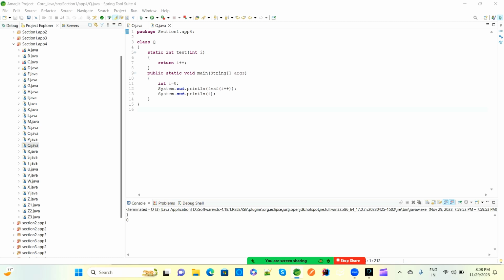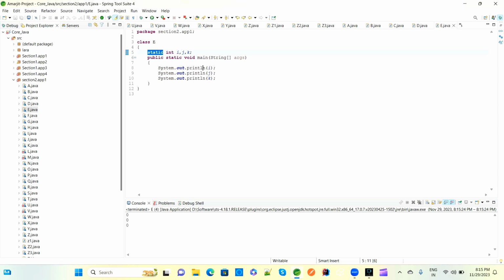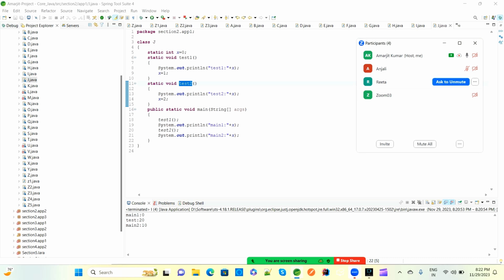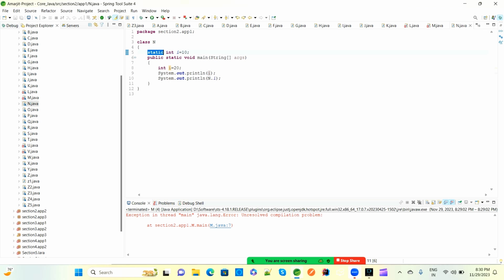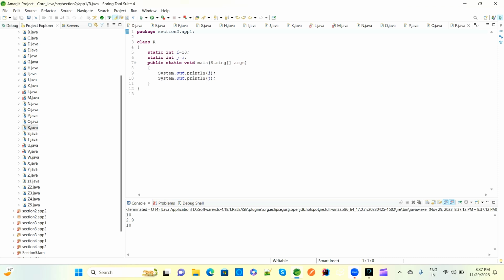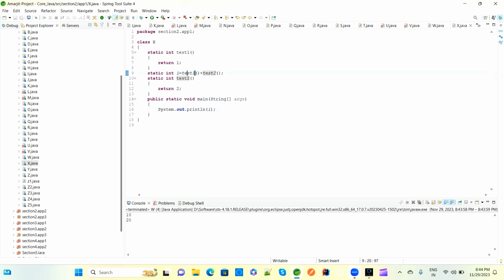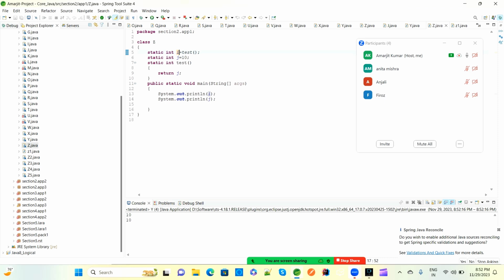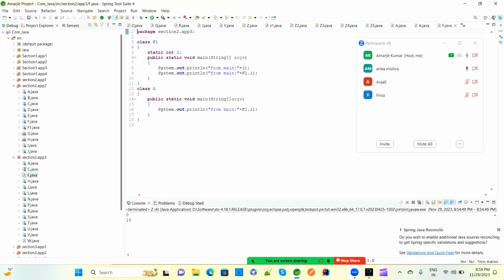Full Stack Development Training with Java Spring Boot, React, Angular Day-7